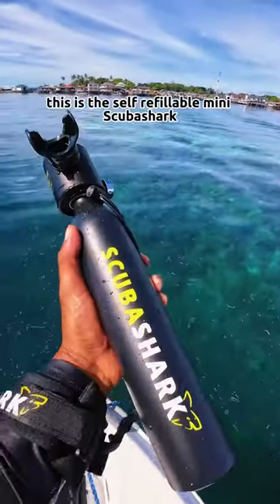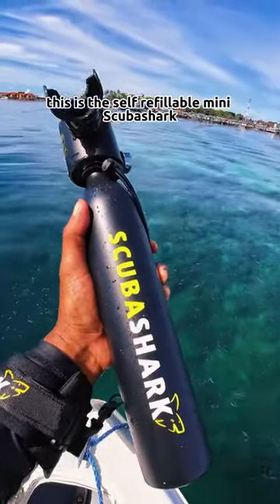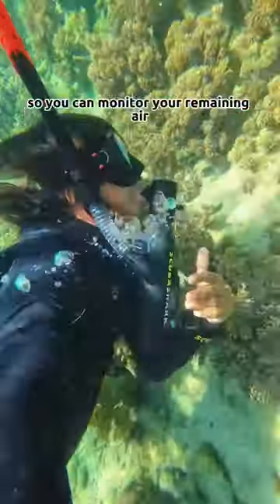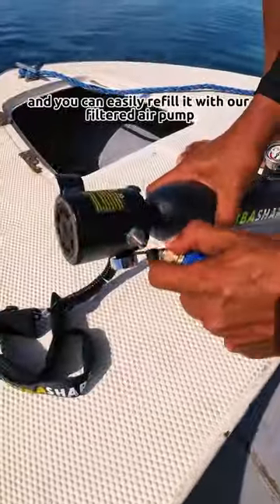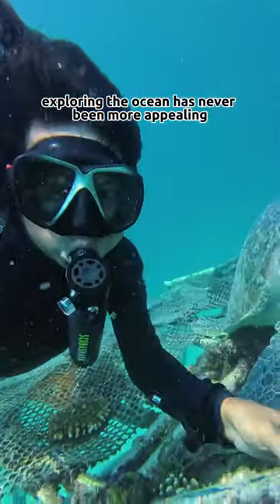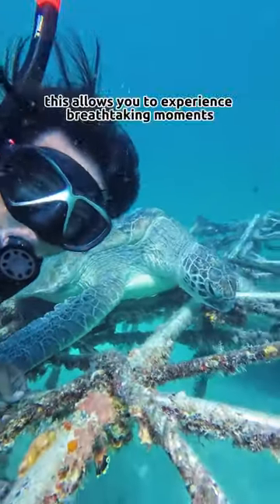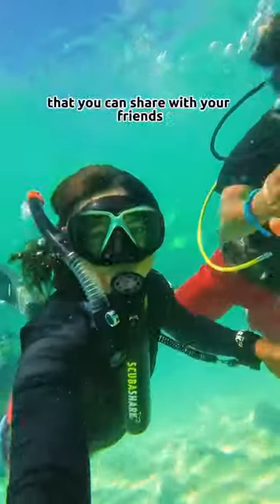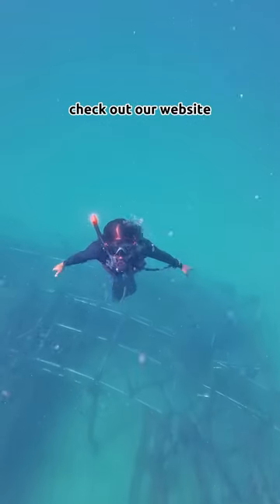Swimming with the Sleeping Giants: A Mini Scuba Tank Expedition